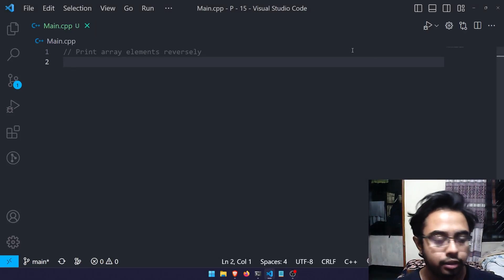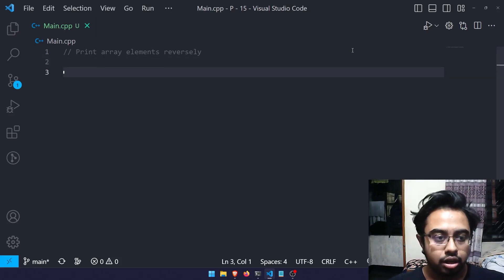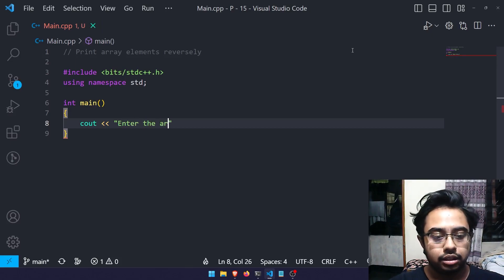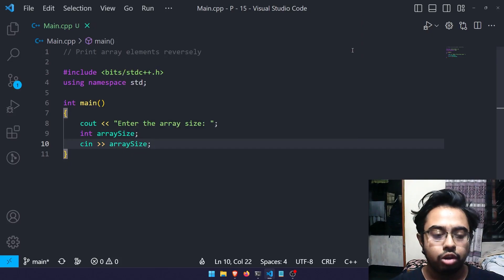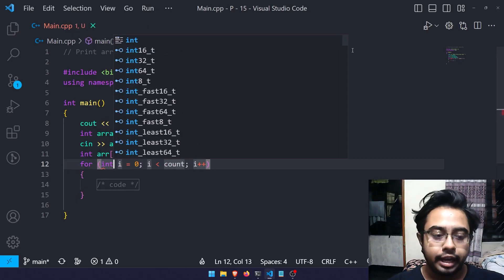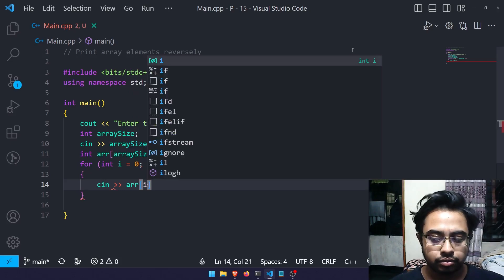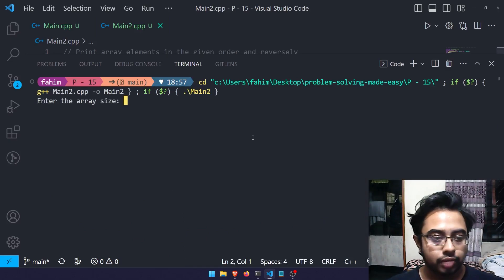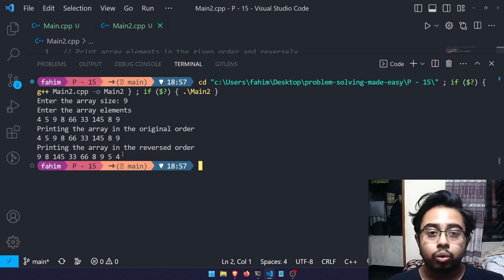How To Print Array Elements In Order or Reversely By Using/Not Using Function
Learn how to write a program for printing array elements in the given order and in the reverse order by not using function and by using user-defined function.

📔 Source code (Give it a ⭐)